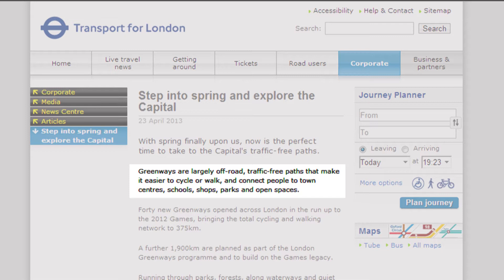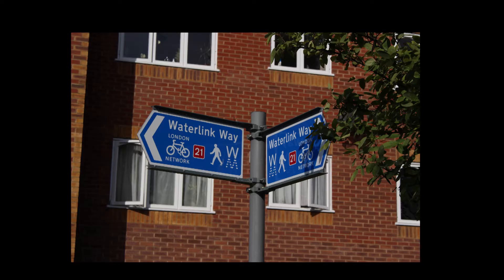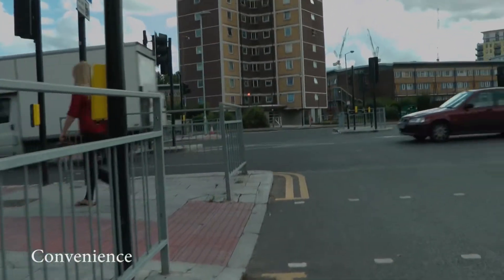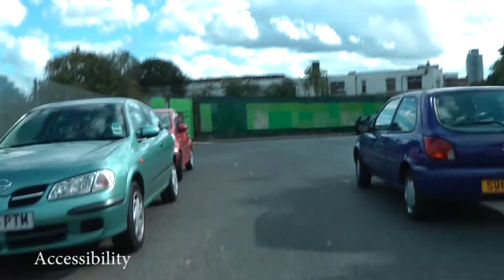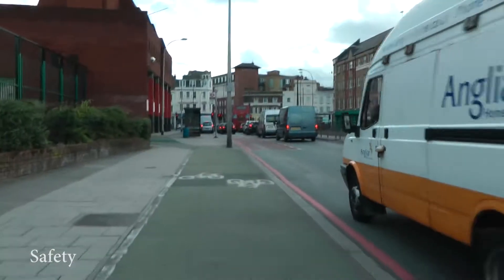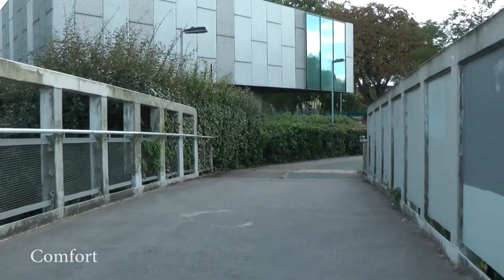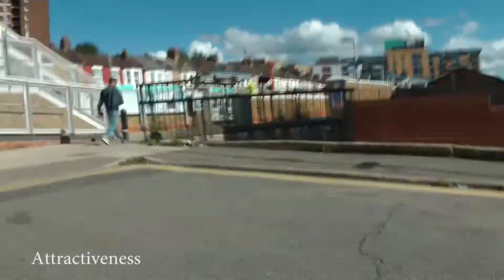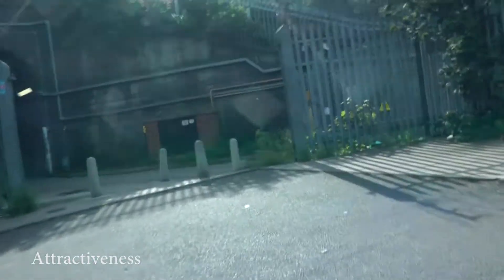Green Cycle Infrastructure Design UK & the landscape architecture of Waterlink Greenway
Cycle infrastructure should be green - and it should be designed by landscape architects. Transport for London website explains that:
Greenways are largely off-road, traffic-free paths that make it easier  to cycle or walk, and connect people to town centres, schools, shops, parks and open spaces.
Further down the webpage you can read about Waterlink Way. Here's what it says:
Following the Pool and Ravensbourne Rivers, this gentle, flat route links a number of parks and green spaces in south east London to the Old Royal Naval College in Greenwich, where you can enjoy learning about the Capital's maritime history.
I live in Greenwich and decided to cycle  the route. This video shows the first section from Greenwich to Lewisham. And as you watch I will read out the  Design Principles from Local Transport Note 2/08. This is the UK Department for Transport's Cycle Infrastructure Guide. Please make up your own mind as to whether Transport for London followed its  principles. The Guide says:

There are five core principles which summarise the desirable design requirements for pedestrians and cyclists. They are:
Convenience: Networks should serve all the main destinations, and new facilities should offer an advantage in terms of directness and/or reduced delay compared with existing provision. Routes and key destinations should be properly signed, and street names should be clearly visible. Route maps should be made available, and on street maps can be helpful. Routes should be unimpeded by street furniture, pavement parking and other obstructions which can also be hazardous to visually impaired pedestrians.

Accessibility: Cycling networks should link trip origins and key destinations, including public transport access points. The routes should be continuous and coherent (type and colour of surfacing may be used to stress route continuity as appropriate). There should be provision for crossing busy roads and other barriers, and in some areas there should be a positive advantage over private motor traffic. Routes should be provided into and through areas normally inaccessible to motor vehicles, such as parks and vehicle restricted areas.

Safety: Not only must infrastructure be safe, but it should be perceived to be safe. Traffic volumes and speeds should be reduced where possible to create safer conditions for cycling and walking.  Opportunities for redistributing space within the highway should be explored, including moving kerb lines and street furniture, providing right turn refuges for cyclists or separating conflicting movements by using traffic signals.  Surface defects should not be allowed to develop to the extent that they become a hazard, and vegetation should be regularly cut back to preserve available width and sight lines.

Comfort: Infrastructure should meet design standards for width, gradient and surface quality, and cater for all types of user, including children and disabled people. Pedestrians and cyclists benefit from even, well maintained and regularly swept surfaces with gentle gradients.

Attractiveness: Aesthetics, noise reduction and integration with surrounding areas are important. The environment should be attractive, interesting and free from litter and broken glass. The surfaces, landscaping and street furniture should be well maintained and in keeping with the surrounding area.

The cycle infrastructure design principles - are very good. But have Transport for London followed the principles or  ignored them? Please comment. The route shown on the video is likely to change as Deptford Creek is re-developed. This will create an opportunity for a 'landscape architecture grade' cycle path -- which should be as useful, convenient and delightful as Vitruvius would have wished.